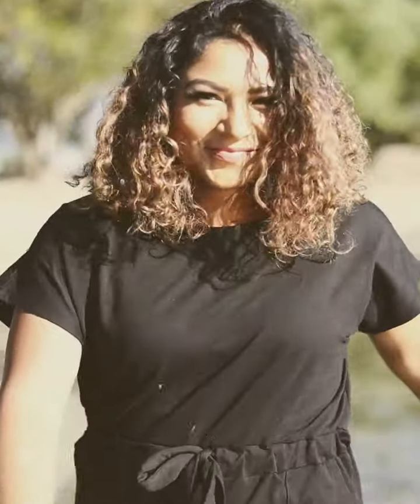REVIEWS: Piper & Scoot: The Bianca Cinch Jumpsuit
Our best-selling jumpsuit... EVER! We designed this jumpsuit with all different body types in mind. Come see why this is everyone's favorite and why you need this jumpsuit in your closet! It features a functional drawstring waistline, so YOU decide how much definition you want. The material is substantial enough to be both dressy and casual but it is not heavy. Did we mention it is also stretchy? It also features pockets and a zipper up the back